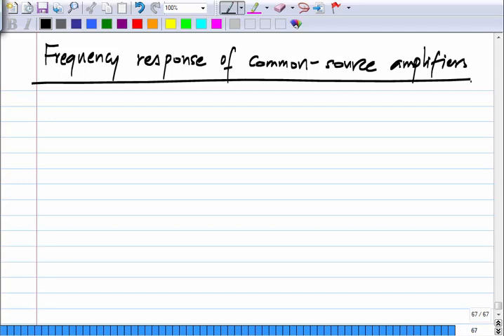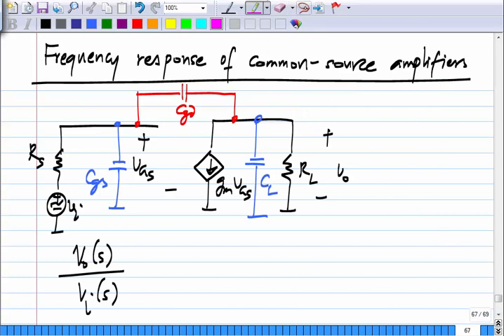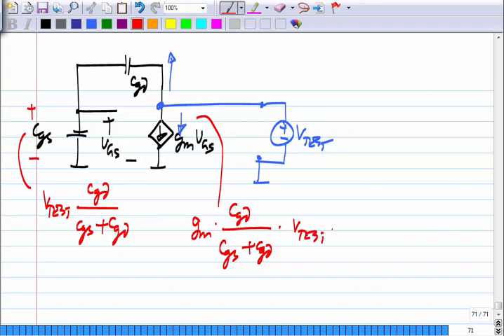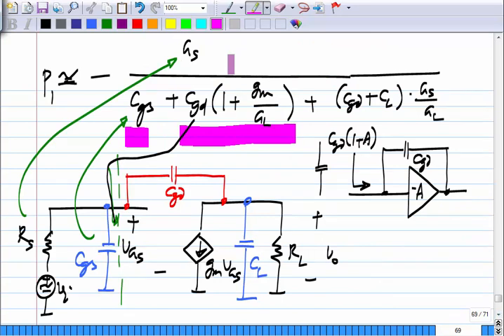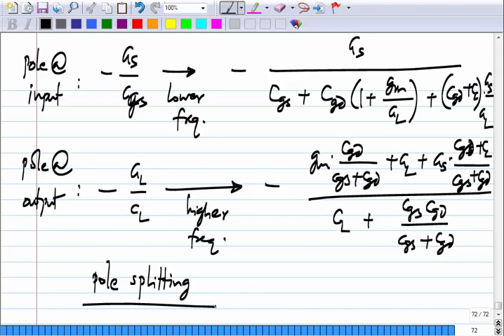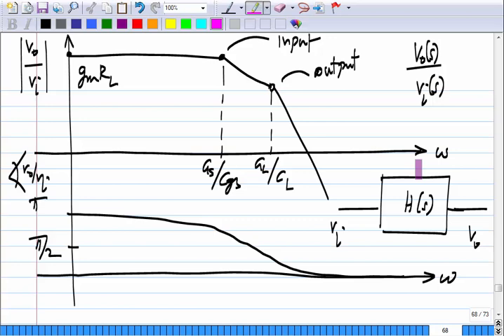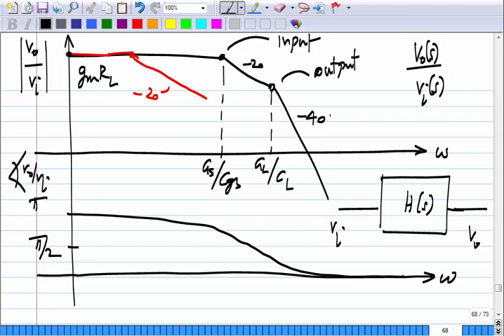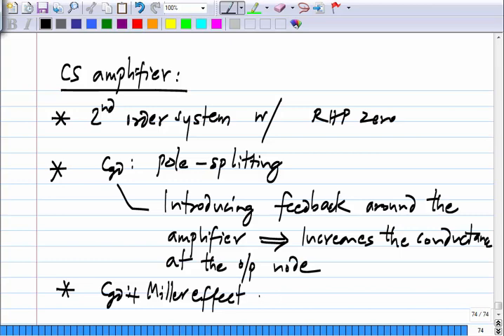Analog Circuits L11: Pole Splitting and RHP Zero due to Gate-Drain Capacitance